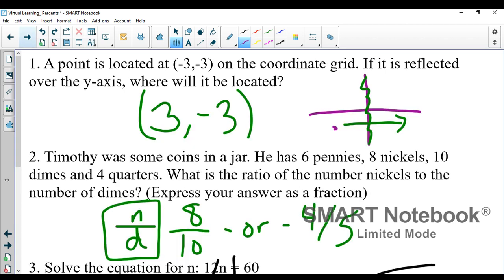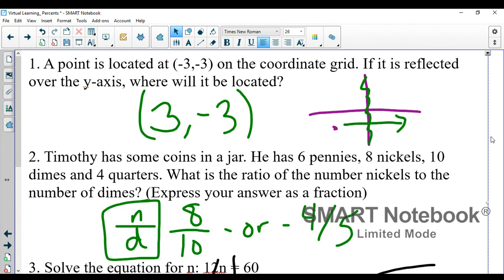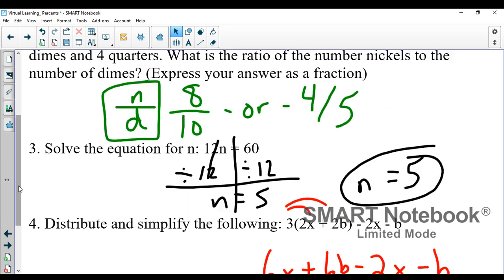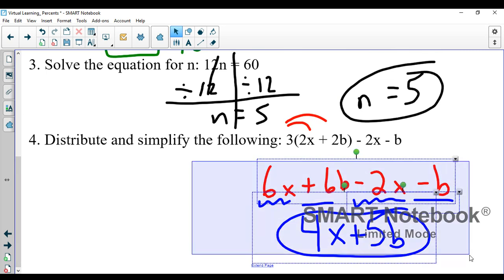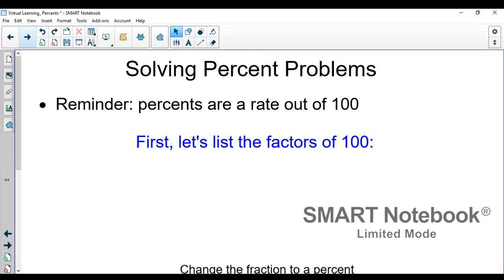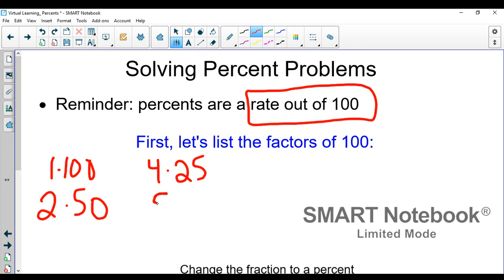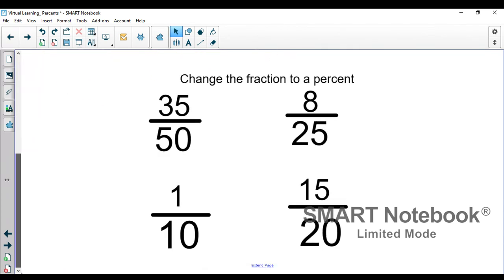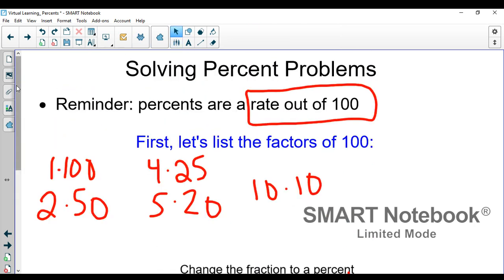Untitled: May 3, 2020 12:58 PM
Virtual Percent, Day 2, Part 1